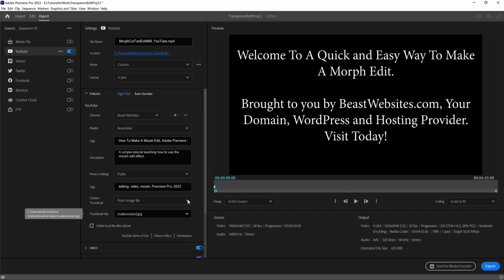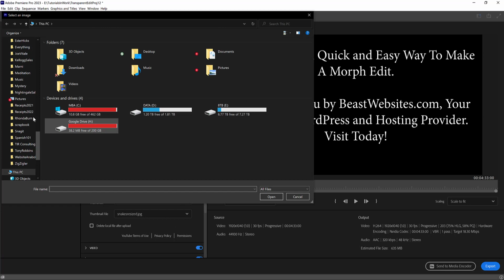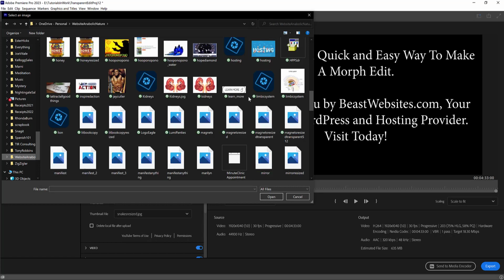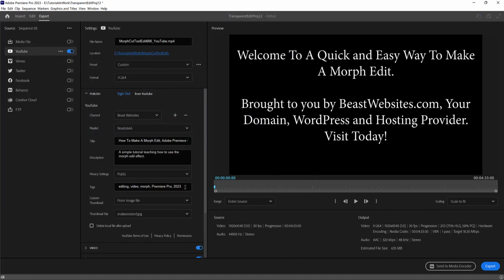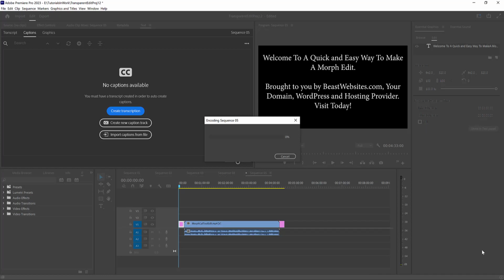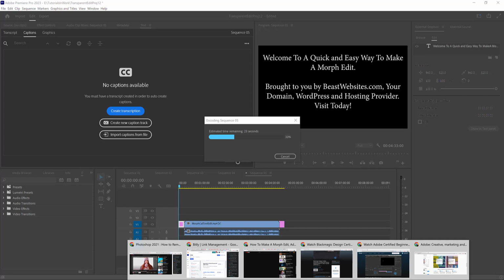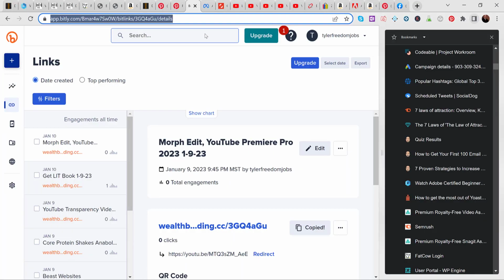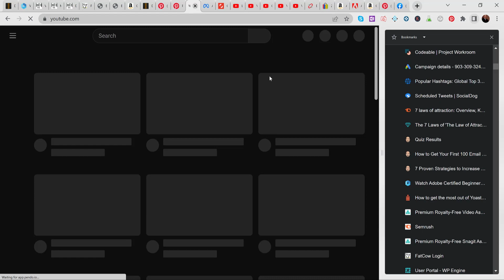How To Export A Premiere Pro Video 2023 To YouTube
Exporting is not as simple as it looks. There is quite a few options. Know what to do with my help!